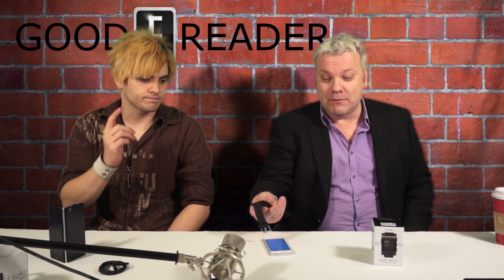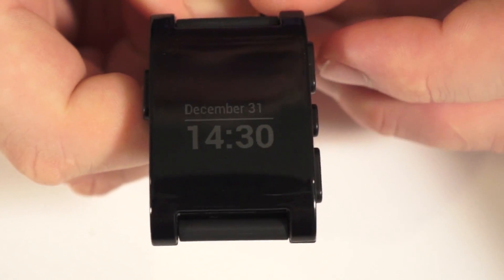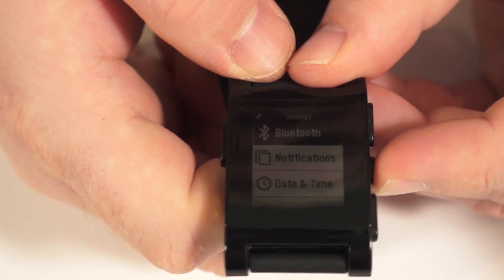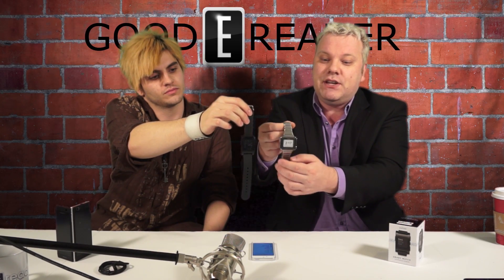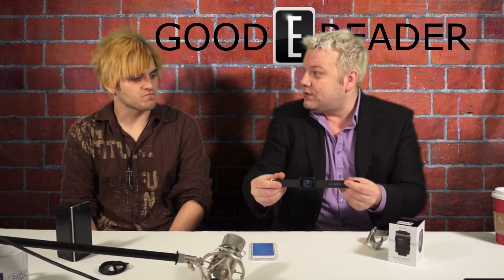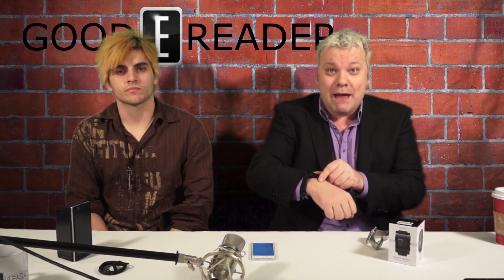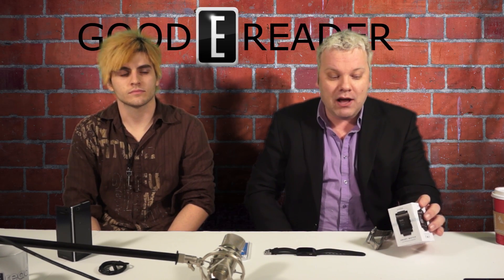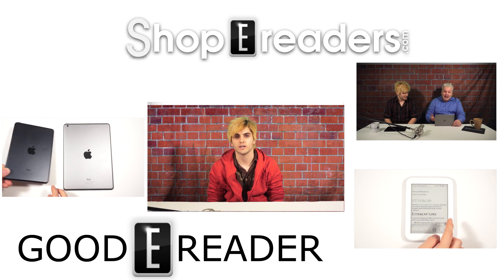Pebble Smartwatch Review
Welcome to our 1st video of 2014! Today, we look at the brand new Pebble Smartwatch that has e-paper! We look at what it does and how your iPhone or Android device can connect to it via Bluetooth.